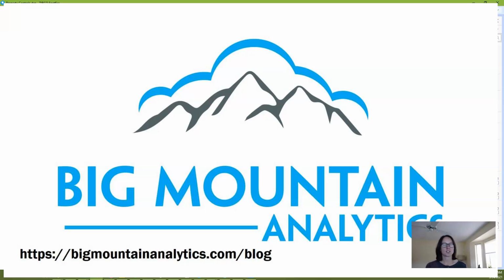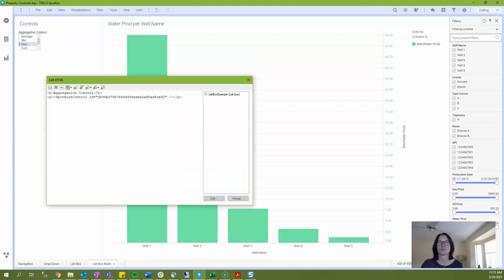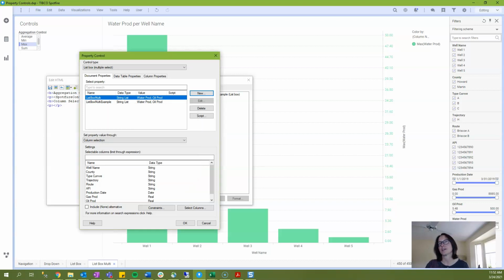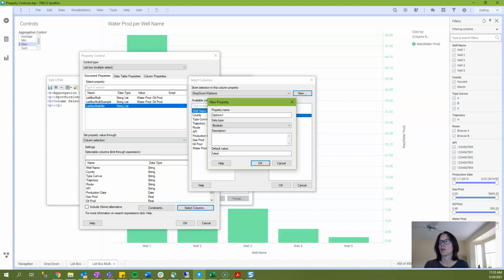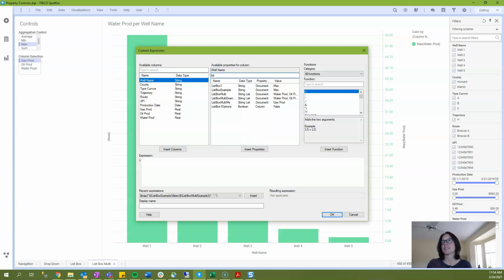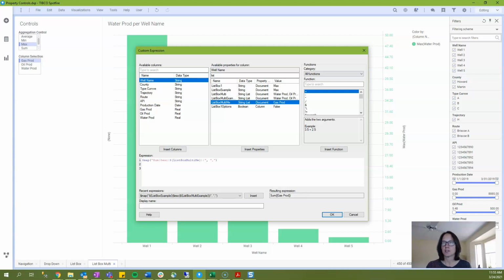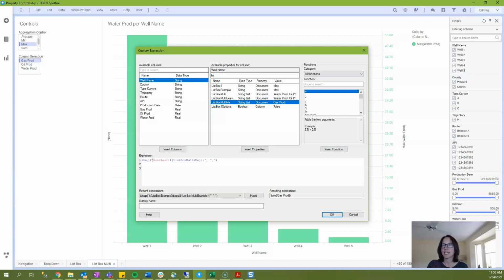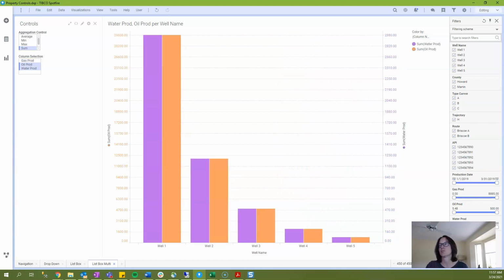How to Use List Box (multiple select) in Spotfire Text Areas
TIMESTAMPS
00:00 Intro
00:24 Basic Steps
00:50 Create Property Control
03:02 Attach Property Control with Custom Expression
06:04 Wrap Up

This post explains how to create list box (multiple select) in Spotfire. Learn how to give your users more flexibility.